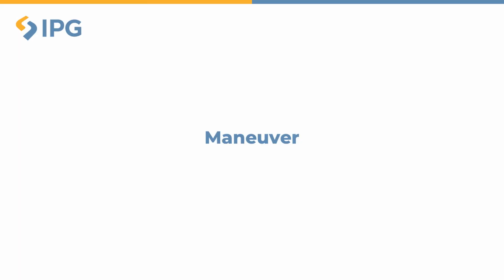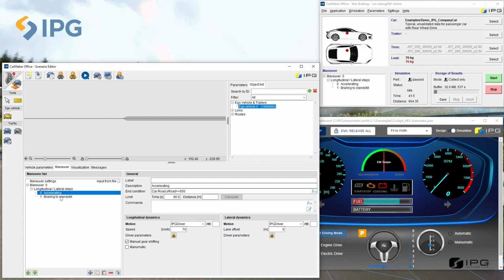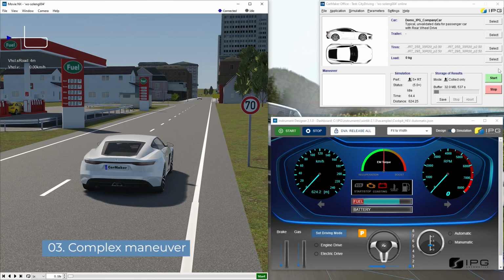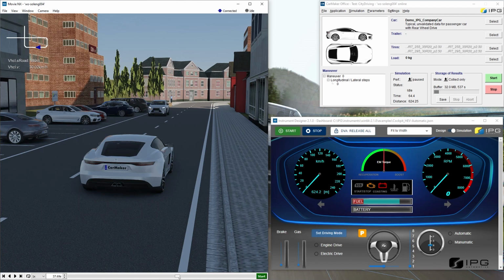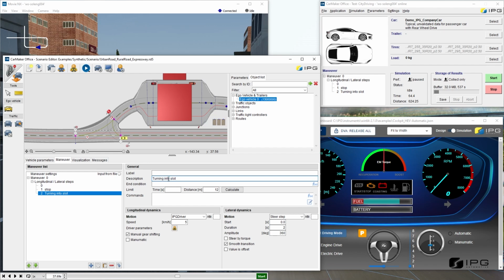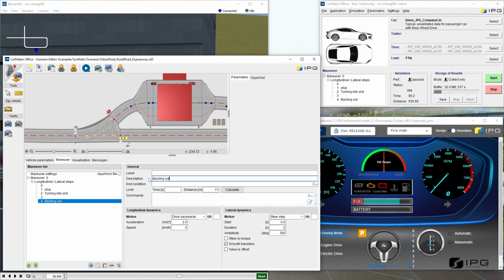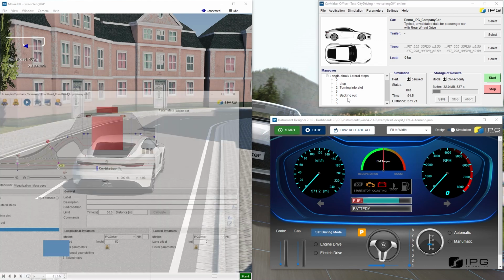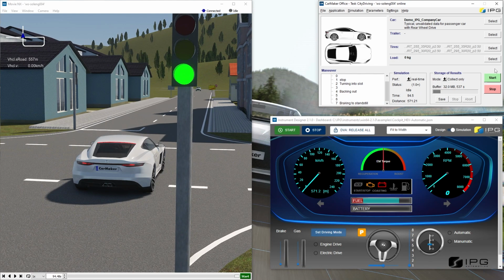Online Tutorials - 08 - Maneuver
Maneuvers describe a sequence of instructions that instruct the driver in the simulation how to act. The maneuver tutorial provides insights into available mini maneuvers that add up to a holistic maneuver.